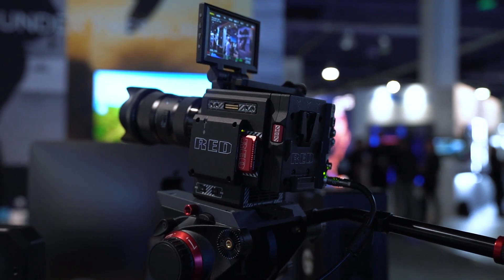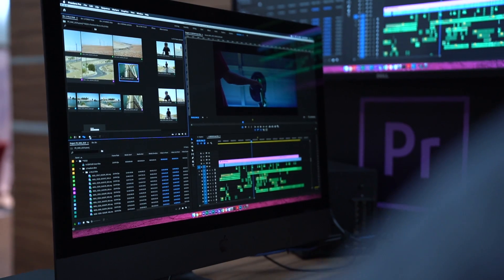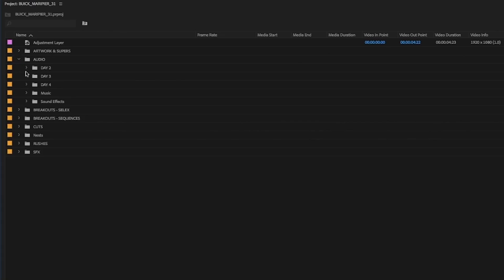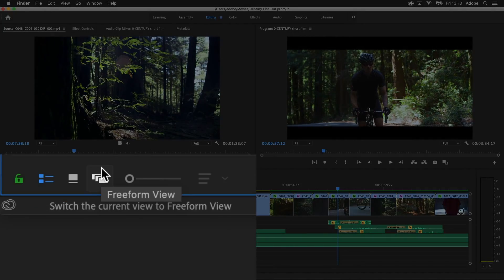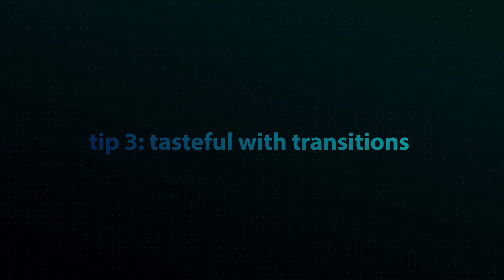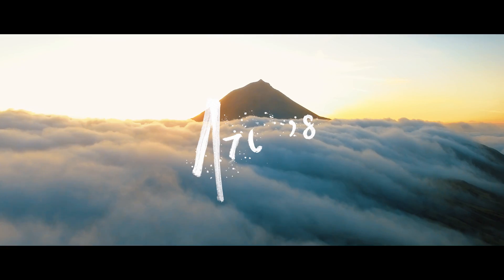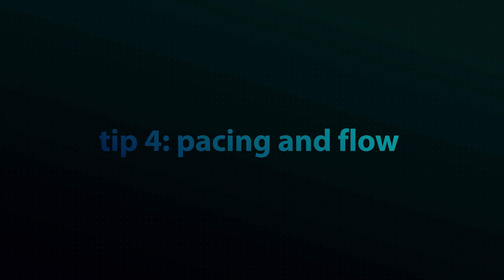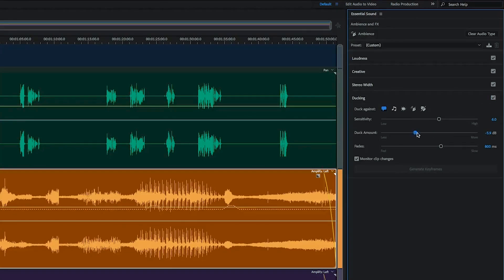How to get hired as a VIDEO EDITOR! 7 Skills you NEED!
Check out the latest Adobe features I talked about in the video 🎬 THIS VIDEO WAS COLORED USING MY “PUNCHY VIBES” LUT